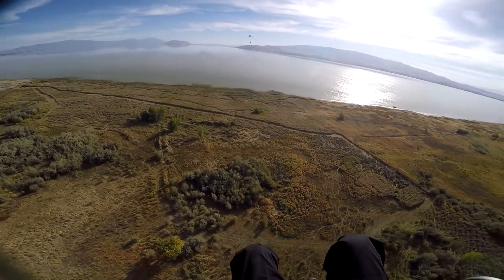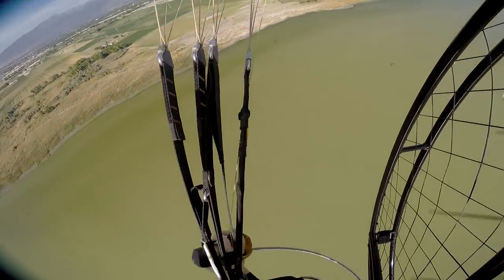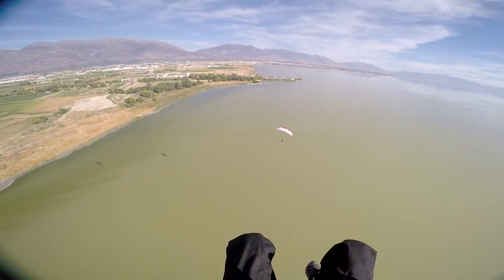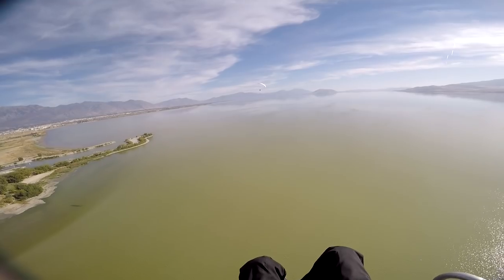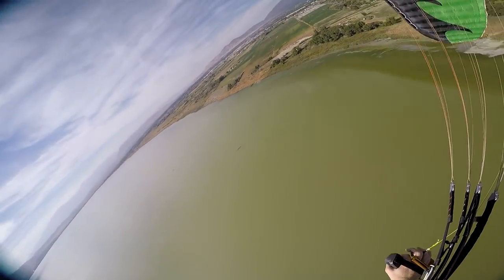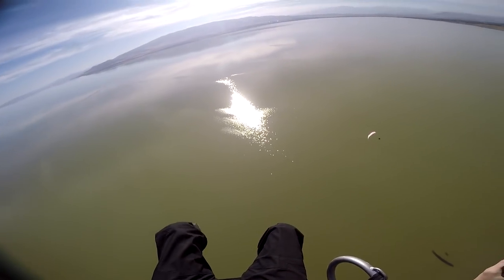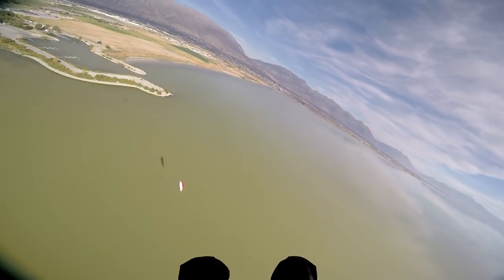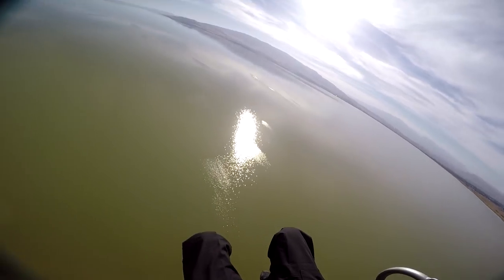How To LOOP A Paramotor!? Worlds Best Paramotor Pilot Shows How!!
Paramotor loop or barrel roll on world's best & safest powered paragliding gear which is the Flat Top & Dominator.  Don't even think about going out and trying this on your own.  There are extremely important skills then must be mastered through SUPER training before you then learn this directly from the master himself.  It would be very foolish to try this on your own without the best & safest gear or proper training as the dynamics of a loop can get out of hand very quickly if you don't have full control along with the balance and feel already built in from true and real training.  Doing a loop on a paramotor is seriously fun and can be quite safe as long as it's learned properly and only done with the very best & safest gear.

**GEAR USED**
Paramotor - Flat-Top Ninja
Paraglider - Dominator